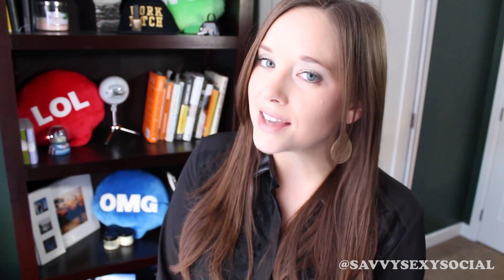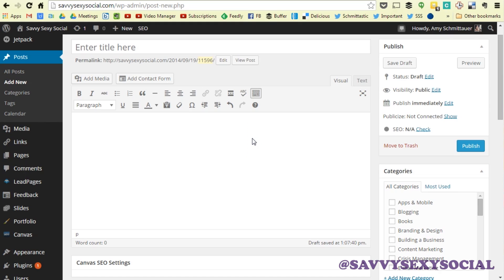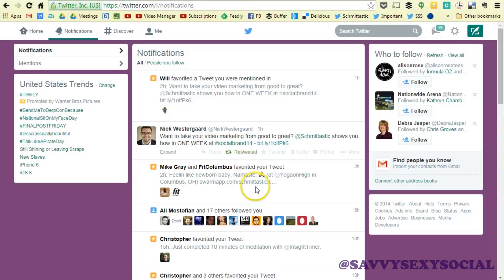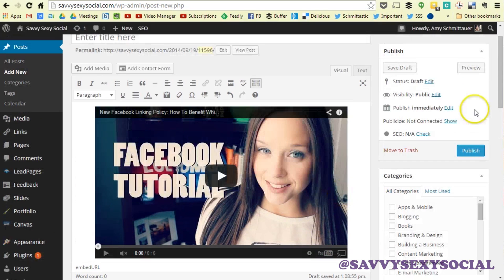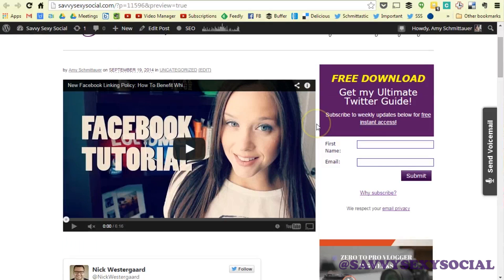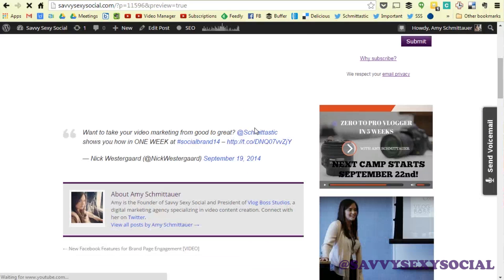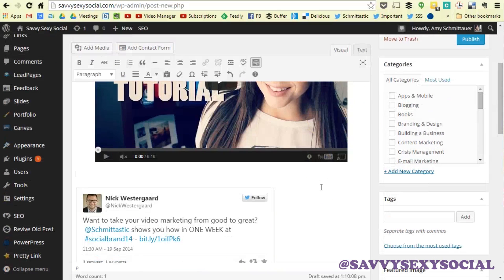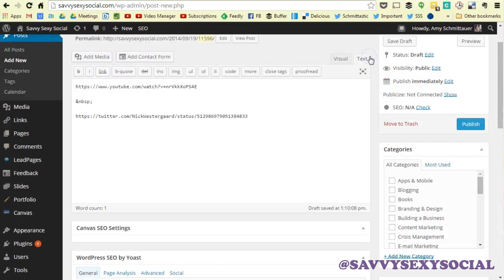Newest & Easiest Way to Embed on Wordpress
Remember that video from last week? Yeah well let's explore more options shall we? There's actually an EASIER and even newer way you can embed multimedia on Wordpress! Check it.

SIGN UP FOR AMY'S ELITE SO YOU DON'T MISS A BEAT (and get a FREE copy of my Ultimate Twitter Guide!):

EQUIPMENT:
Editing with Adobe Premiere Pro.